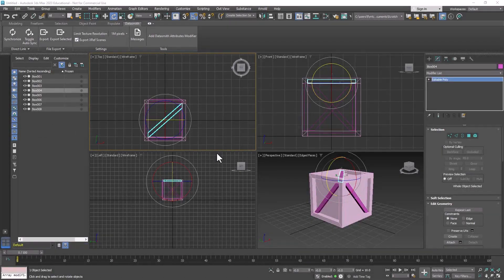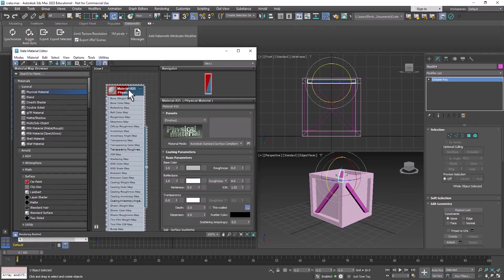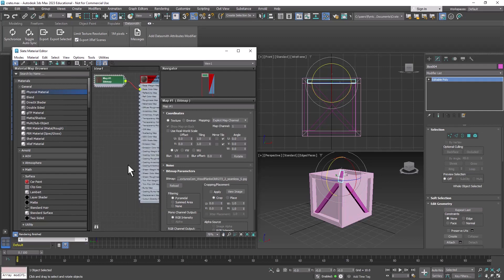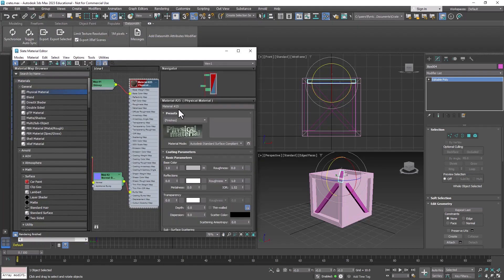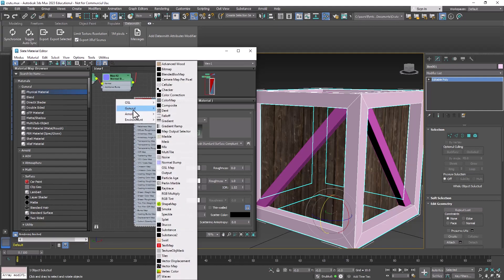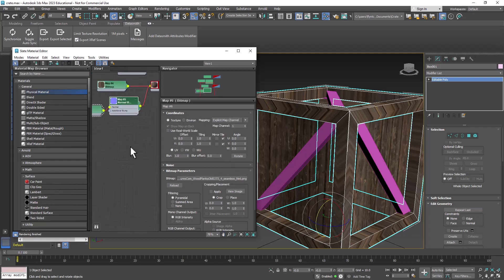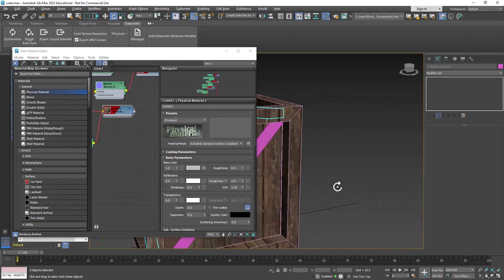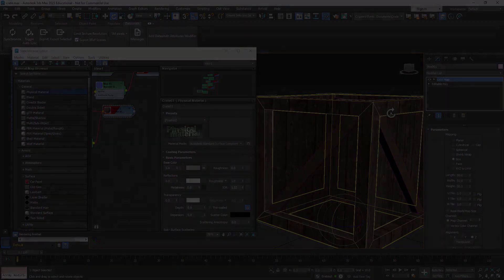3Ds Max: Create a Simple Crate 02/06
Create and add materials to your crate